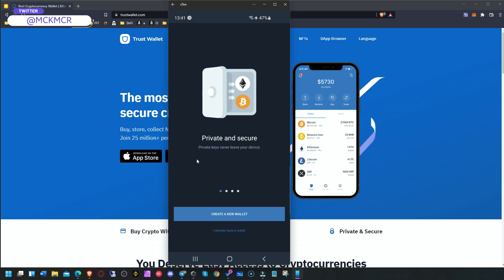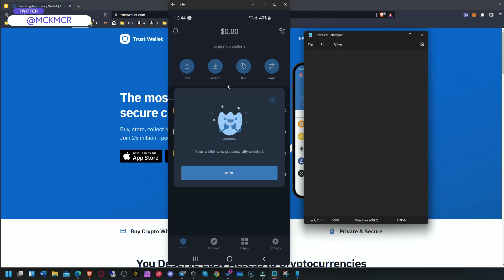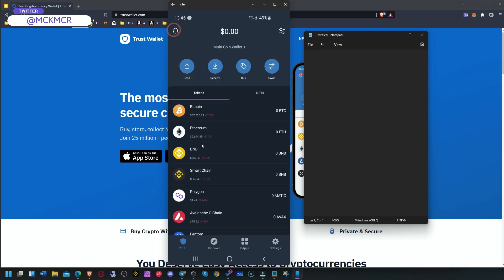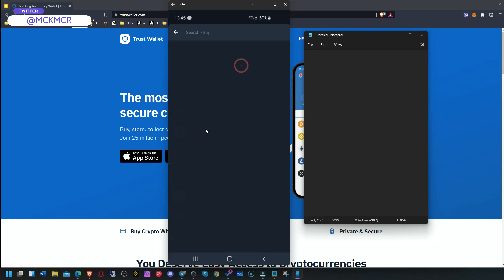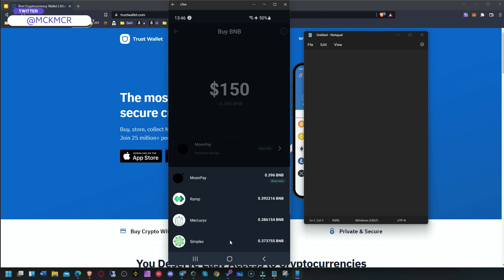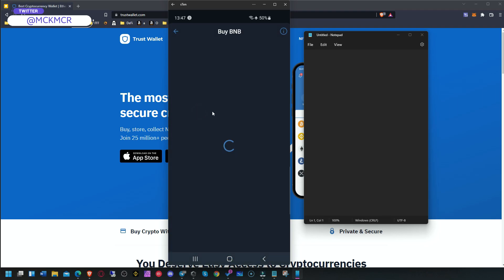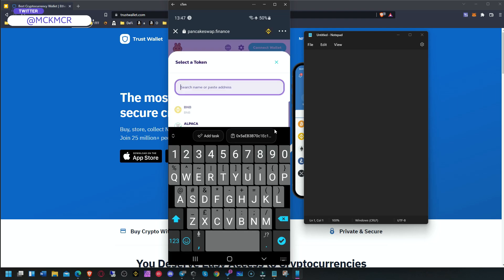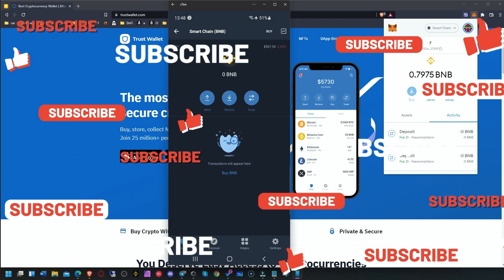Trust Wallet Tutorial Best Wallet To Top Up Crypto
00:00 Introduction
01:22 Install Trust Wallet
02:54 How to send/receive money
03:58 How to Buy BNB (Top-Up) from Debit Card

Lucas